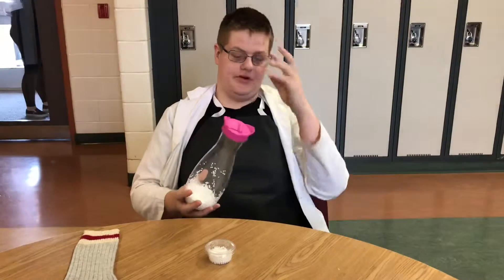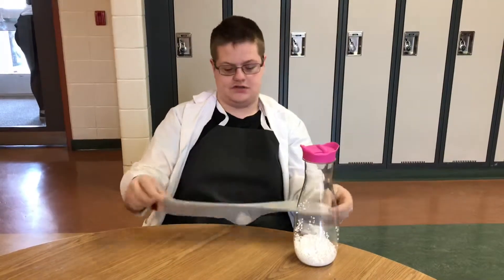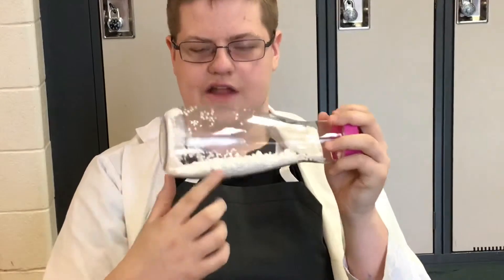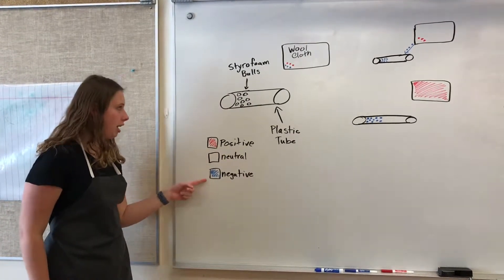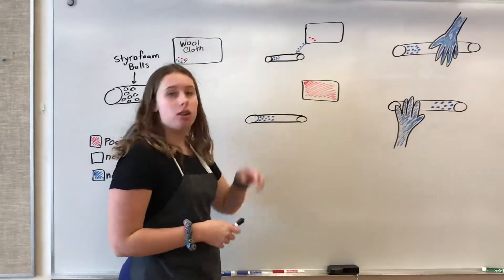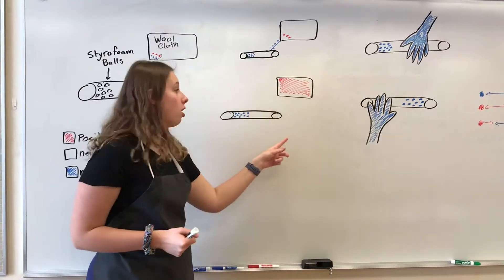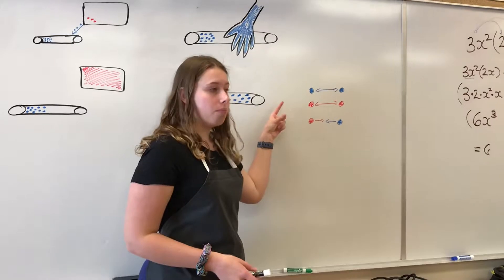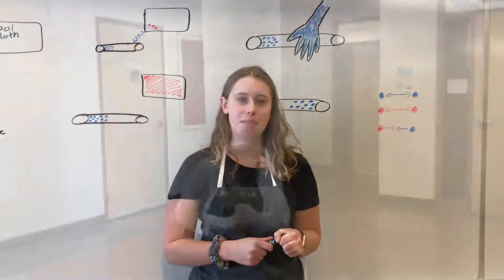James experiment chestermere school